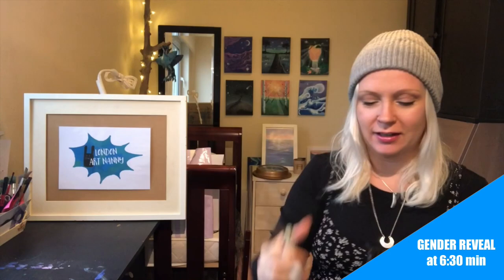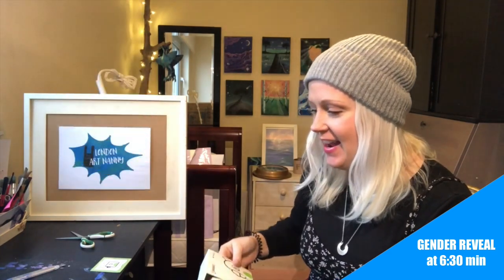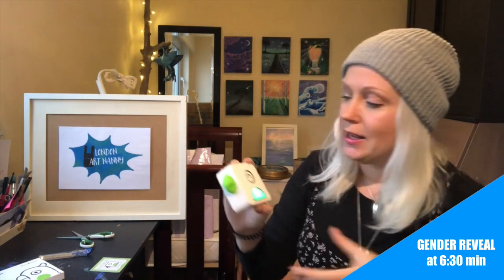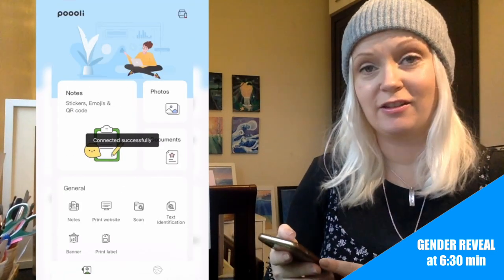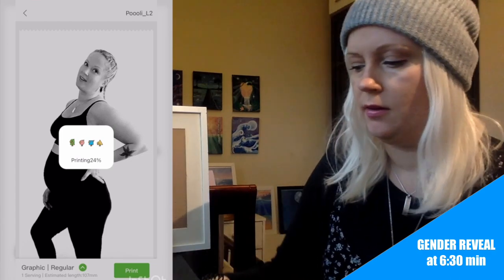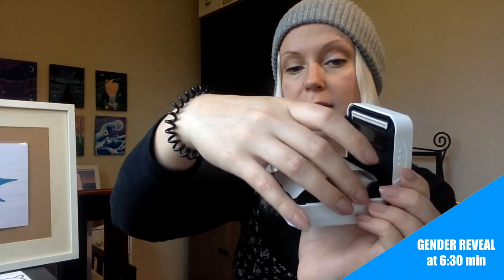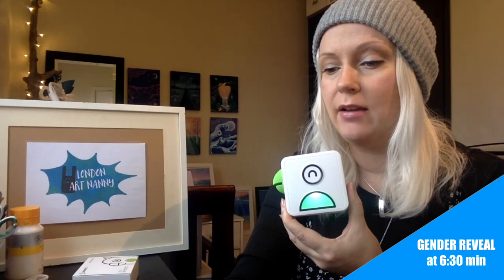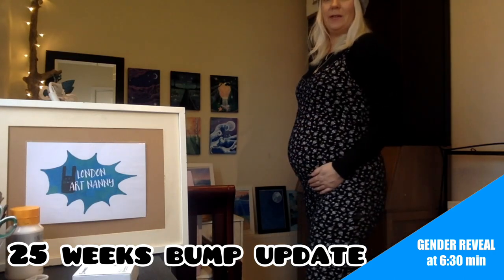GENDER REVEAL! | Bump update 25 weeks pregnant 2021 | How to use Poooli smart pocket inkless printer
GENDER REVEAL! | Bump update 25 weeks pregnant 2021 | +How to use Poooli smart pocket printer

Gender reveal: 6:30
25 weeks bump update: 8:30

Big Love,
Charlotta xx